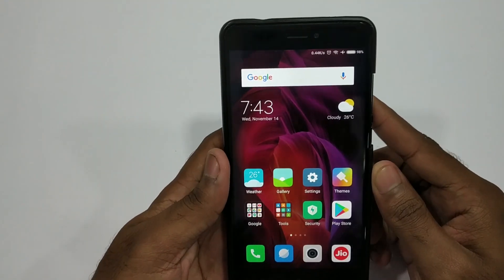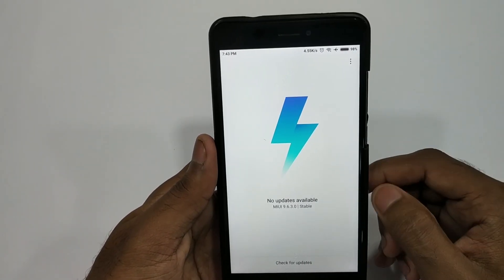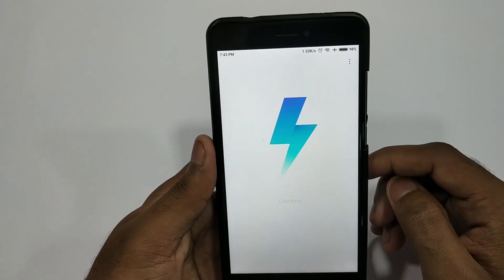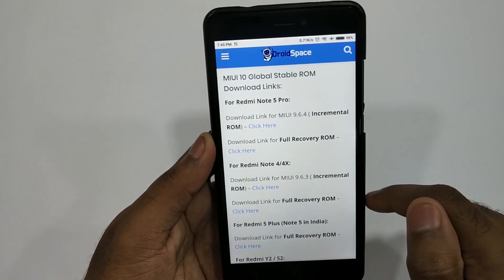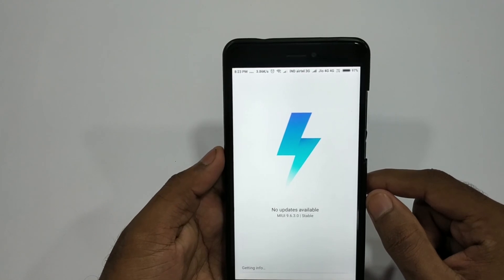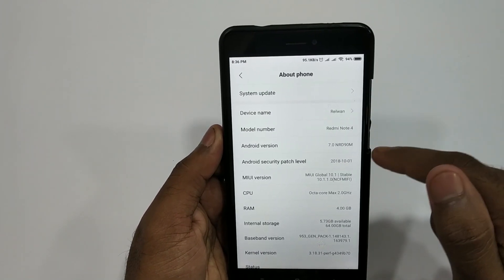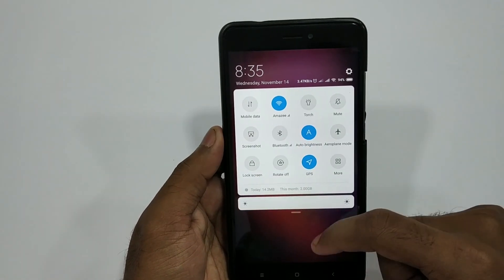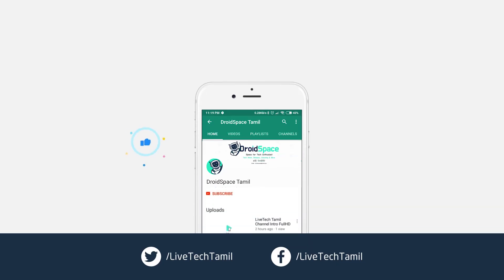Redmi Note 4 MIUI 10 Official Global Stable Update How to Install + Download Link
Welcome to LiveTech Tamil, Thanks for visiting our channel, In this video we are going to show you how to can update Xiaomi Redmi Note 4/ Note 4X or any other Xiaomi devices to MIUI 10 with download links and some hands on footage.

Hope it's helpful to everyone watching this video. If you have any doubts ask here in the comments section. I will try to reply you asap.

If you liked our video please give Thumbs up & Share! Comments are welcome too. :)

Redmi Note 4 - MIUI 10 Global Stable update Download links

8 Best New features in MIUI 10

Other Redmi Note 5 Pro Videos

Miui 9.5 - 8 New Best (சிறந்த) Features

Redmi Note 5 Pro Camera Features

20+ Best Features in Redmi Note 5 Pro

Redmi Note 5 Pro Lake Blue Unboxing

Background Music